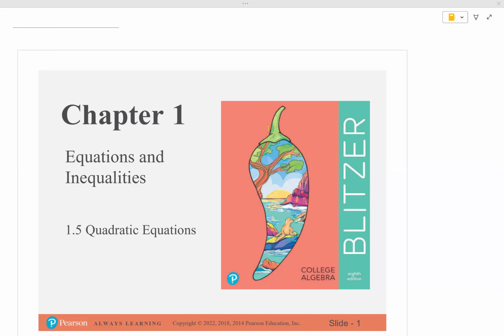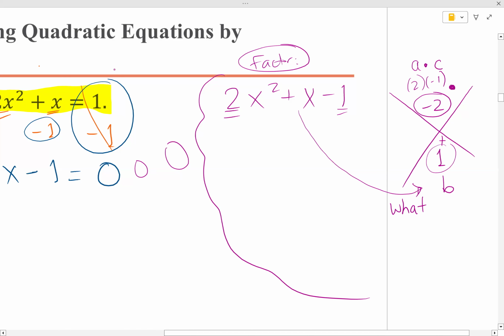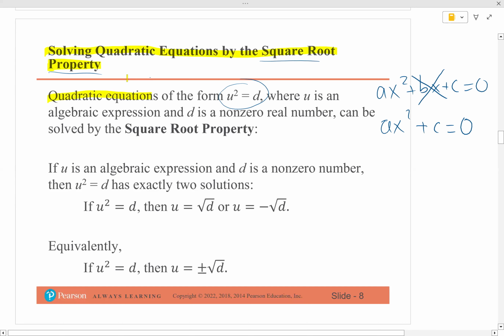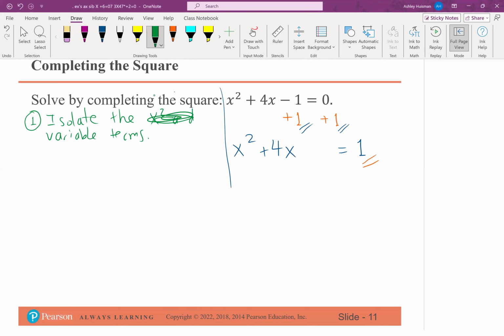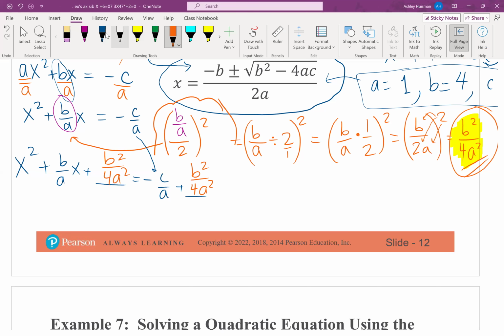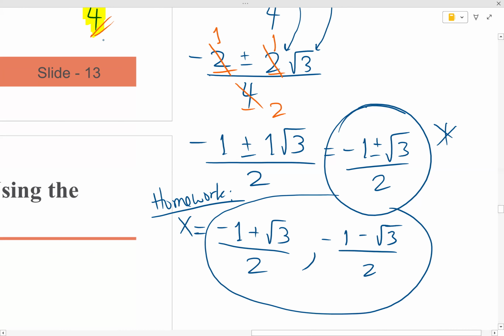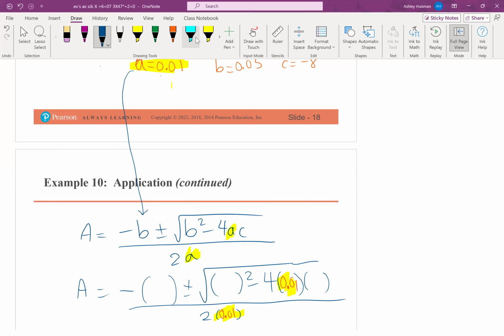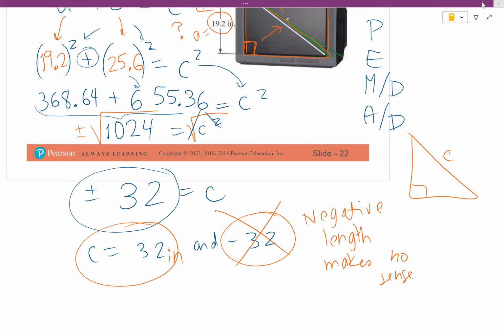Section 1.5: Math 112: Quadratic Equations, Quadratic Formula, Completing the Square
How to Solve Quadratic Equations; Quadratic Formula; Completing the Square